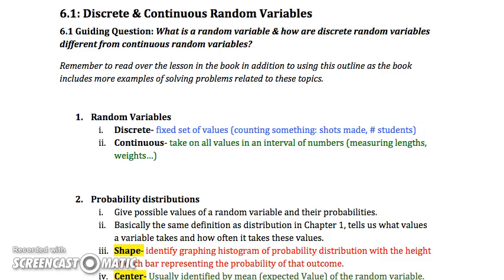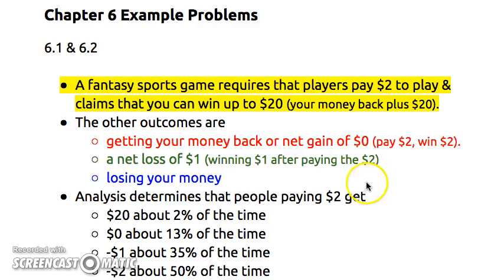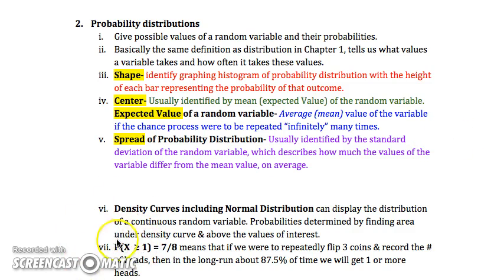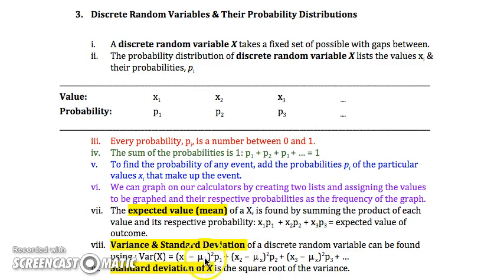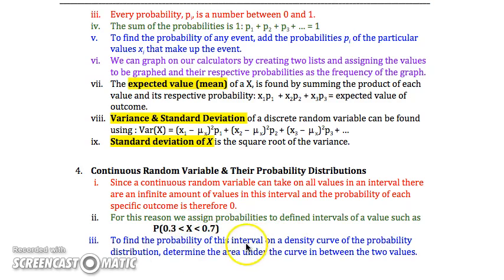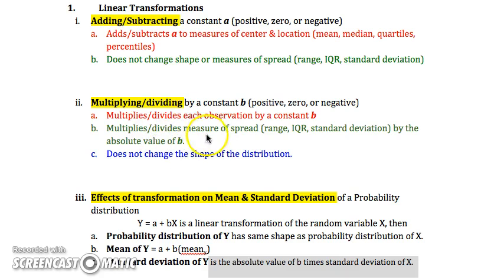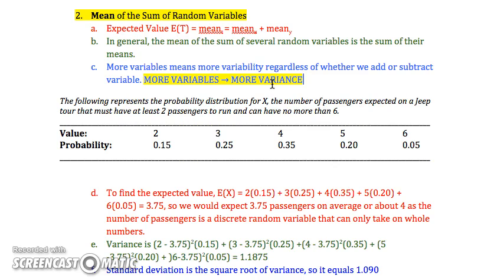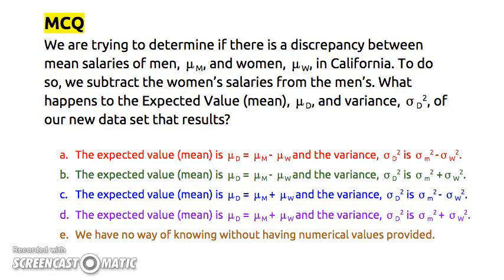AP Stat 6 1 & 6 2 HW Video 15-16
Random Variables, Probability Distributions including transformations